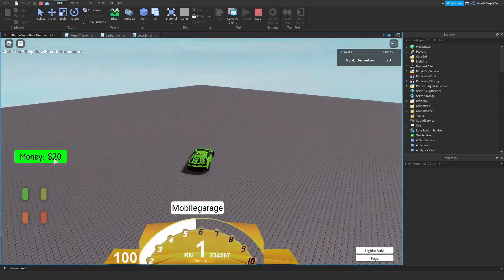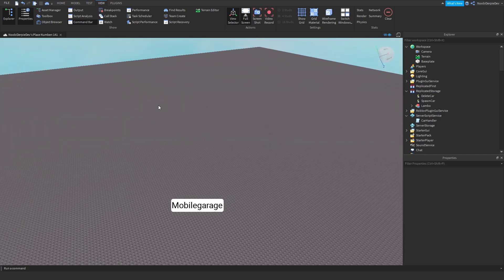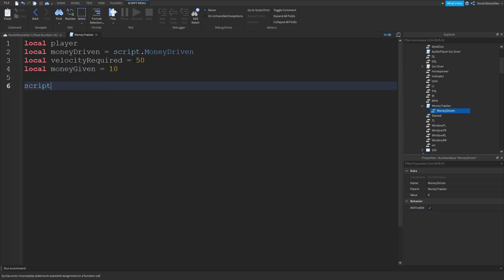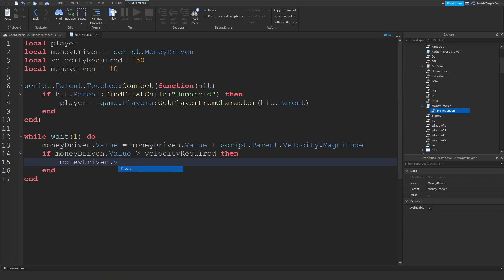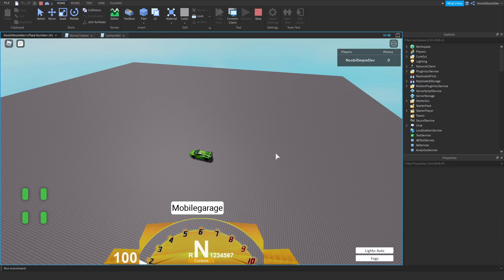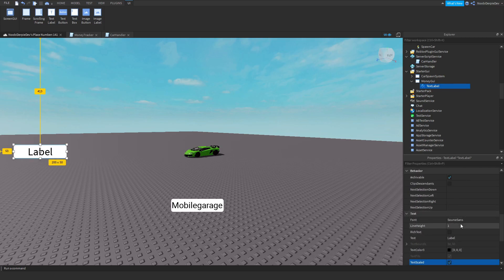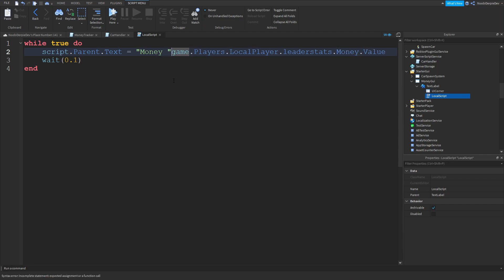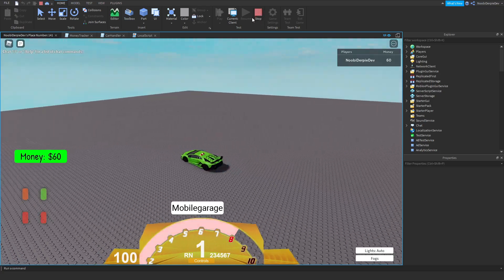ROBLOX STUDIO | How to make The Basics of a Car/Drifting Game [Earn Money With Driving]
📷 In this video I'll be making The Basics of a Car/Drifting Game [Earn Money With Driving]

🎵 Music used in this video:
- Intro: Kygo Feat. Selena Gomez - It Ain't Me (Codeko Remix)
- Outro: Fourty Ast - Beyond the Stars